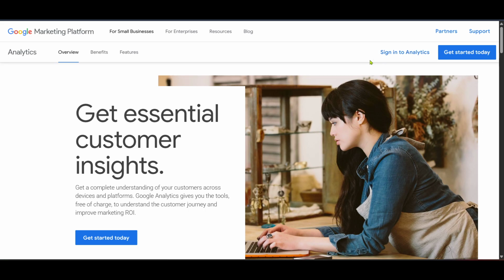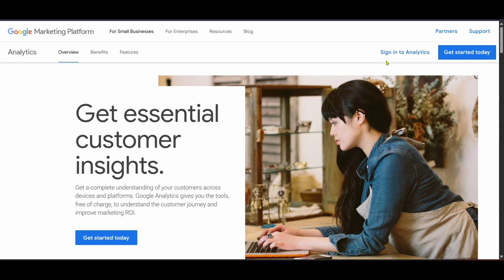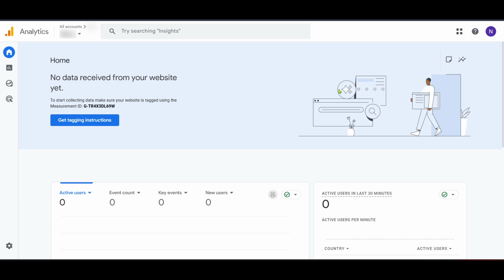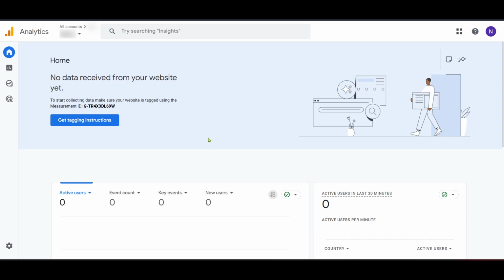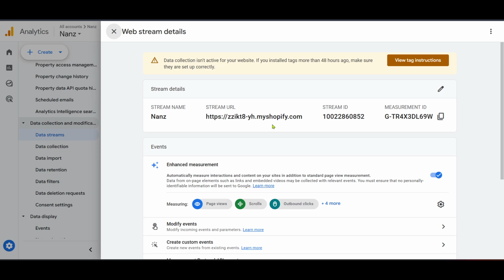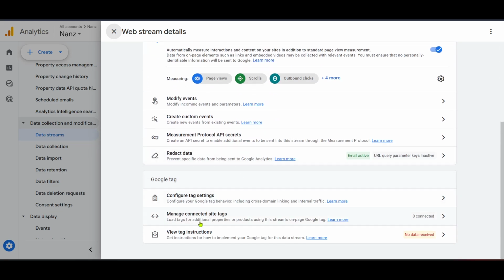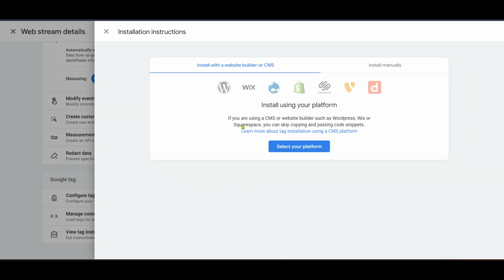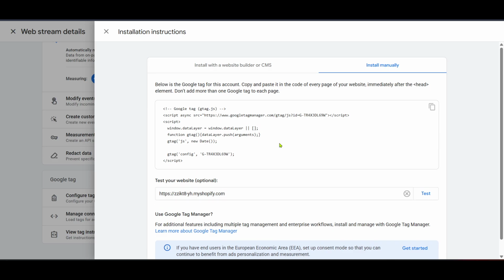How To Add Google Analytics To Tag Manager (Full 2025 Guide)